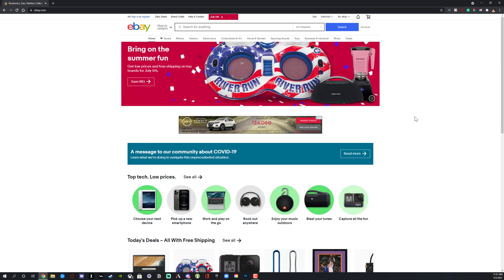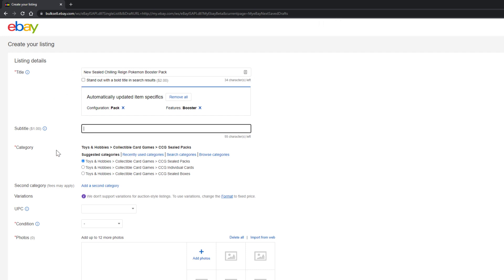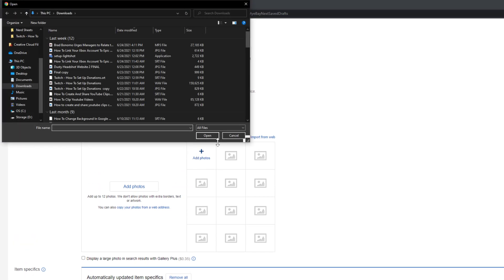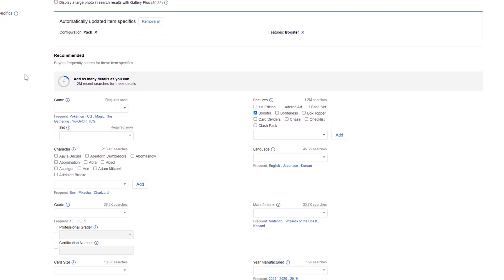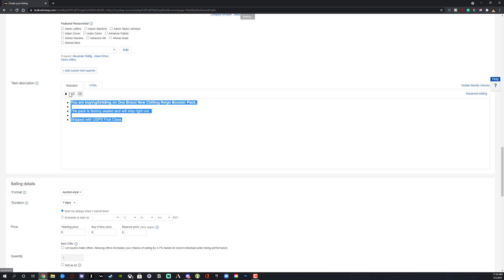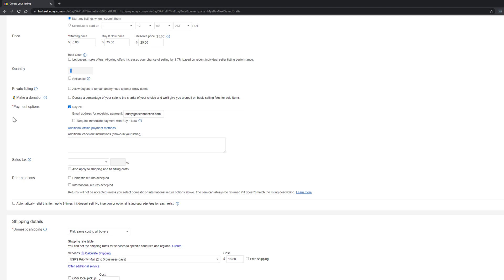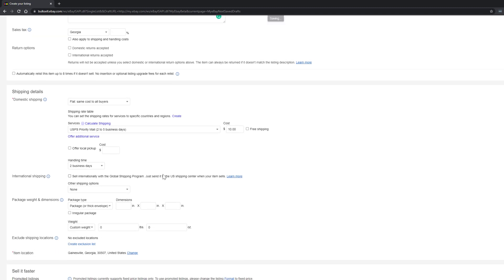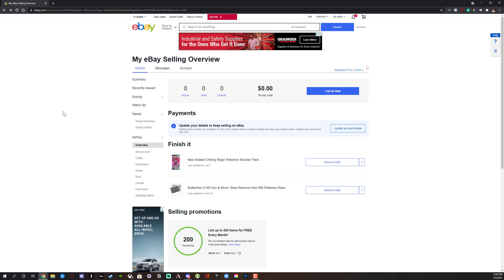How To List An Item On eBay - Full Step By Step Tutorial 💰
In this video tutorial, I show you how to list an item on eBay. This is a full step-by-step tutorial for beginners and people who haven't listed on eBay in a while.

Start: 0:00
Creating an eBay account: 0:20
Begin the listing: 0:47
Listing Title and Category: 1:35
Adding Photos To your Listing: 5:00
Adding Item Specifics To Your Listing: 7:40
Adding Your Item Description: 9:10
Deciding your listing format: 10:05
What is a Reserve Price: 11:30
Accepting Offers On Your Listing: 12:00
Accepting Payments: 13:05
Setting Up Shipping Options: 14:40
eBay  Account Selling Restrictions: 17:55